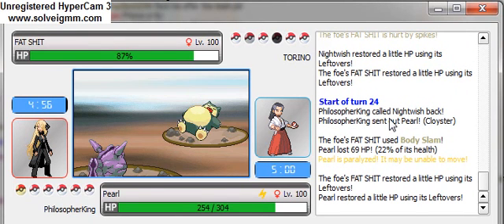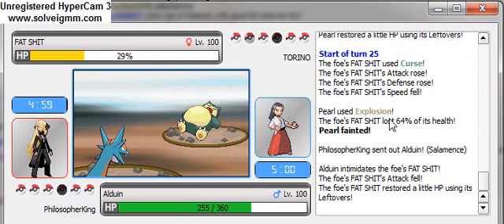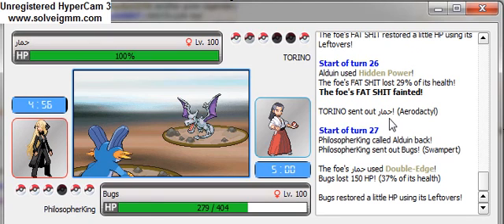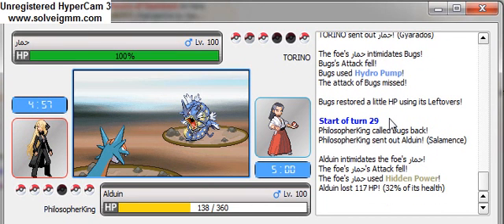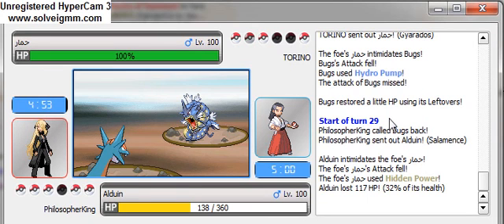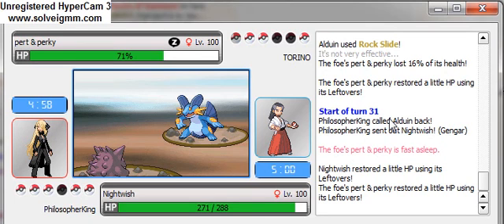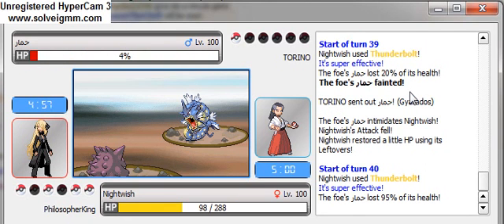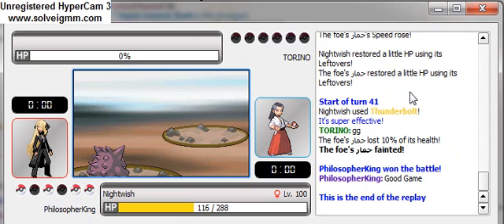PhilosopherKing vs TORINO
This is an Adv OU battle between TORINO and myself on PO. The team I use is my own.